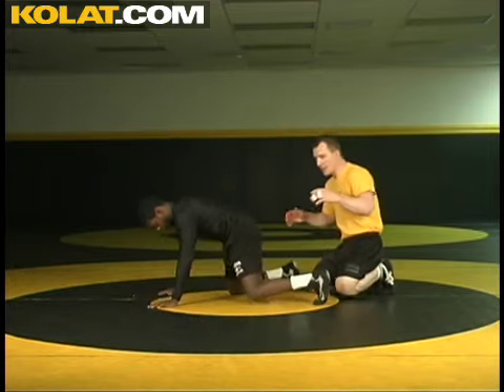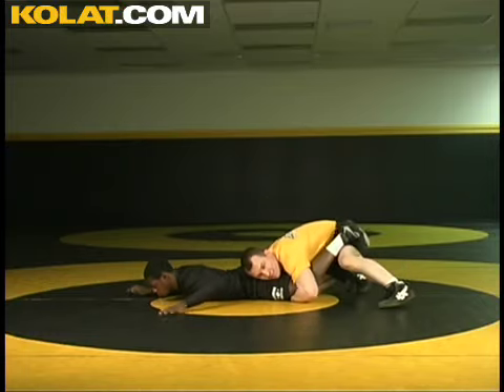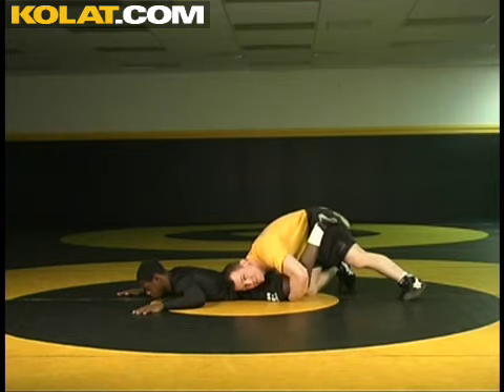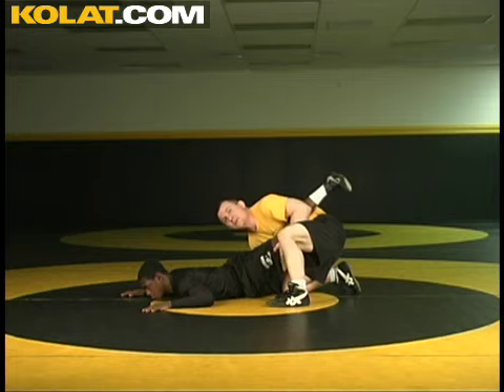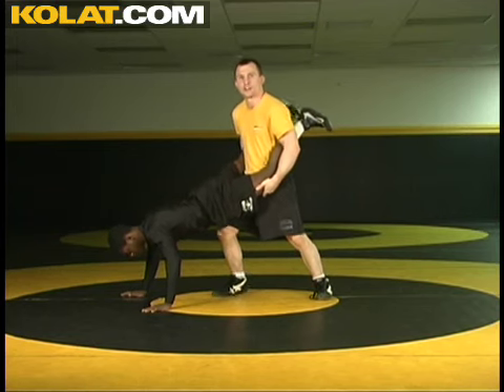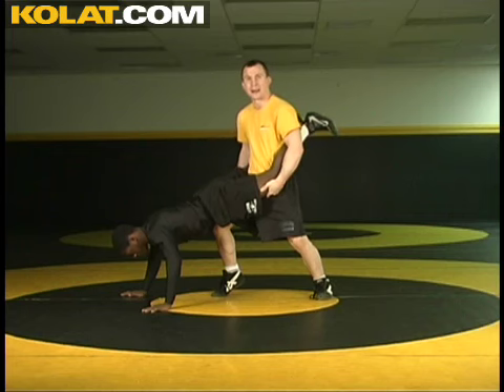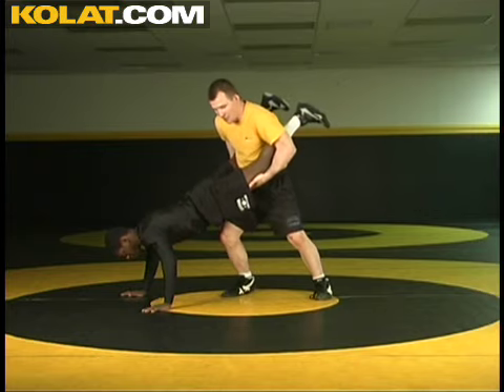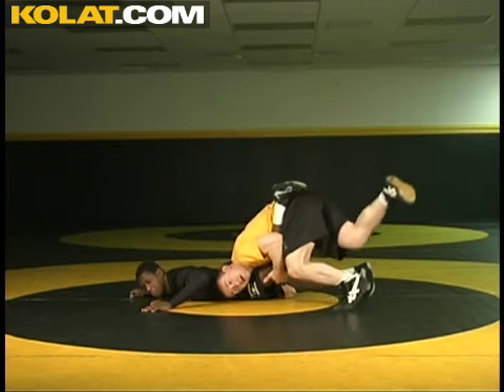Stand & Slam Capture KOLAT.COM Wrestling Techniques Moves Instruction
Cary Kolat teaches Stand & Slam capture for Leg Lace in Freestyle Wrestling. KOLAT.COM 2400+ clips and growing. The first and largest online wrestling library. Join KOLAT.COM to access the incredible video library.